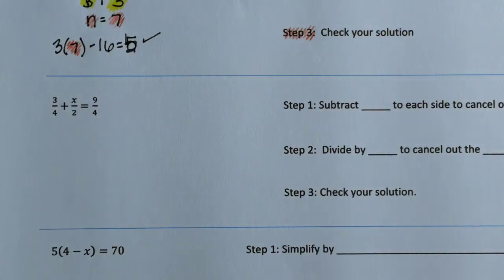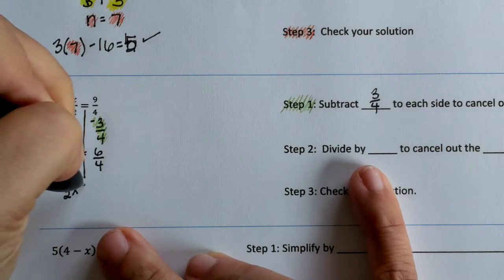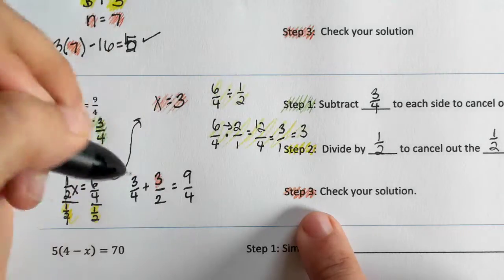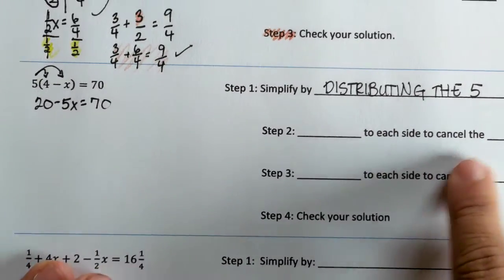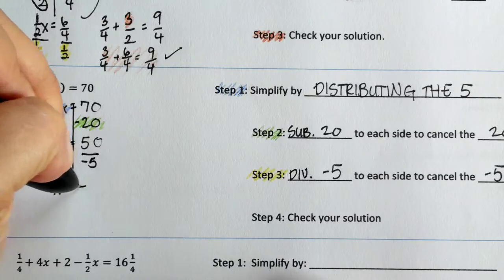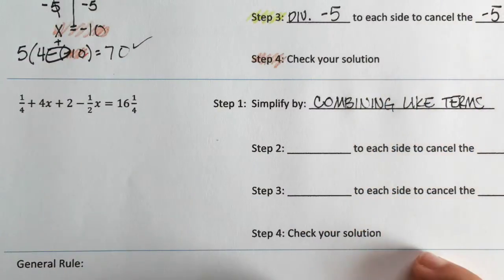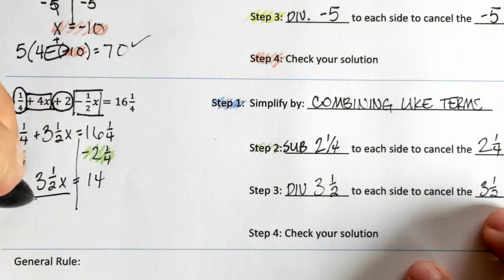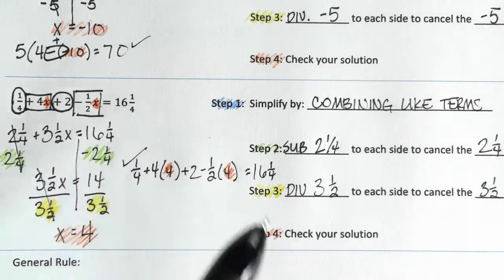Toolkit Solving Equations Part 2